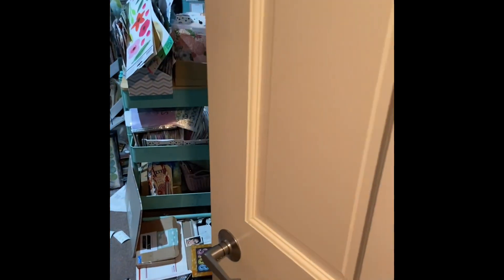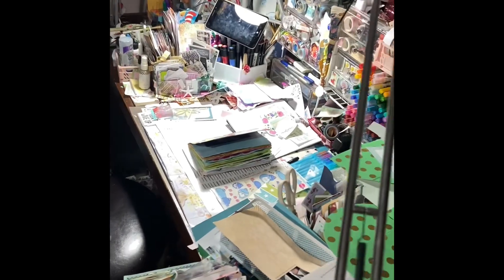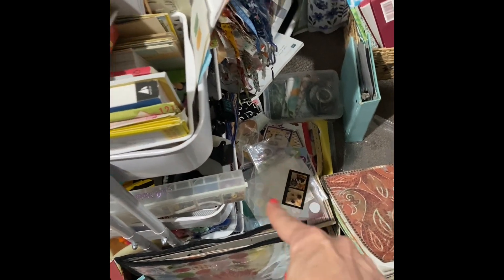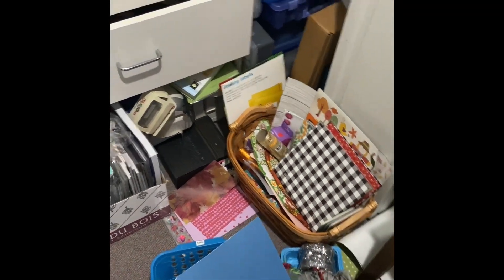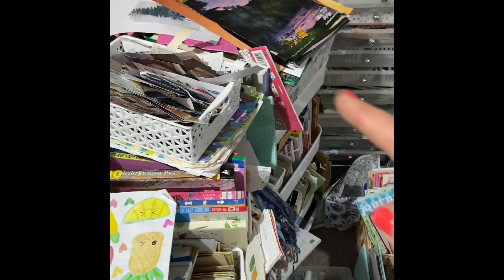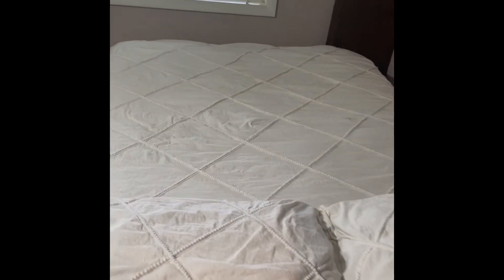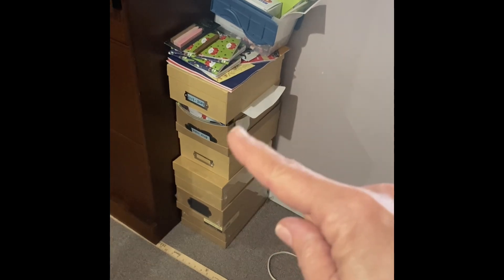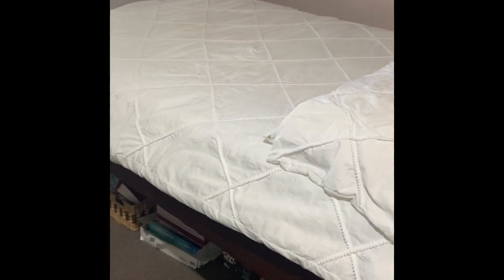June 23, 2022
A quick before and after of my crazy craft room that we flip into a guest room when family comes to town . Don’t judge me 🤣